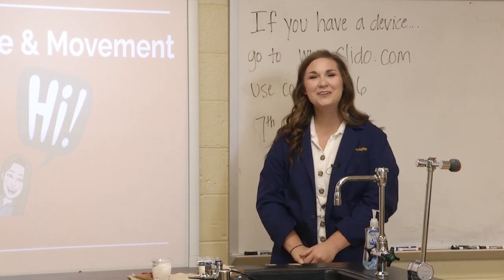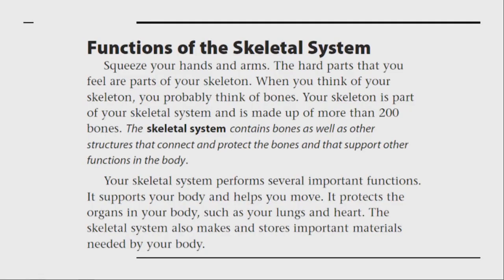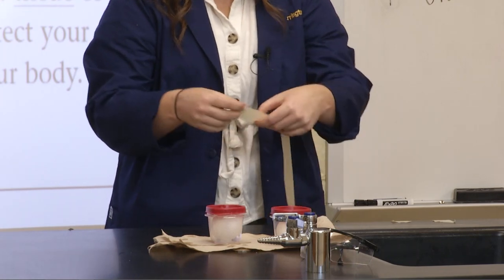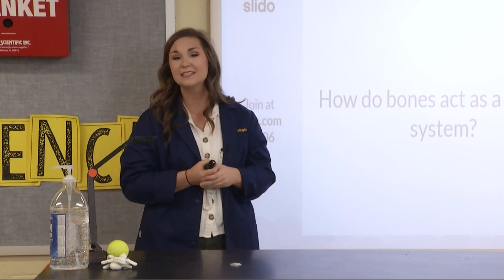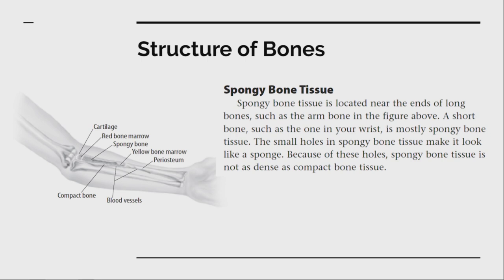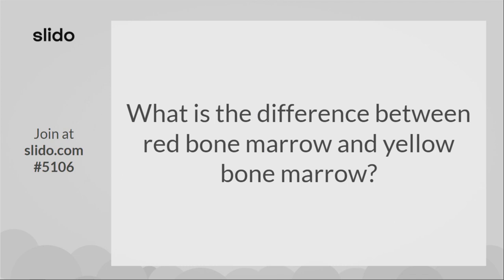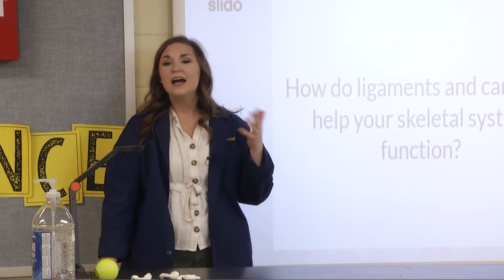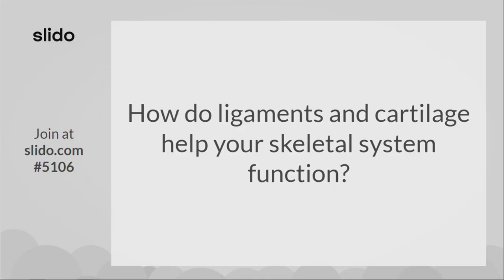7th Grade Science 041520